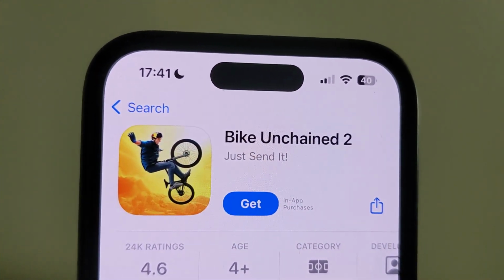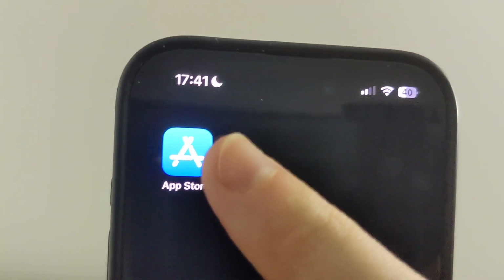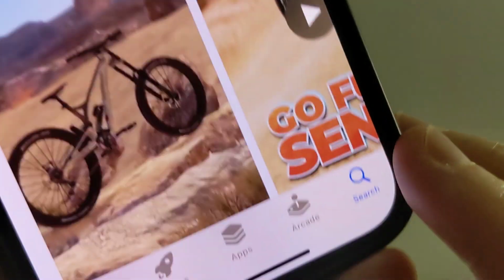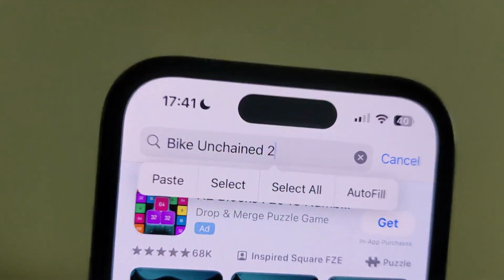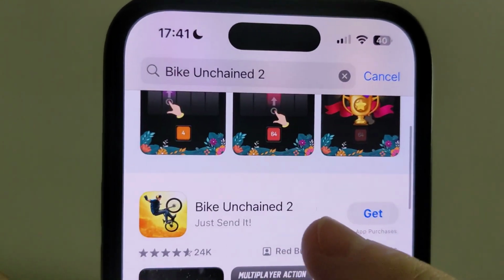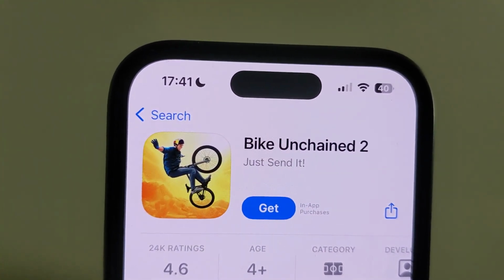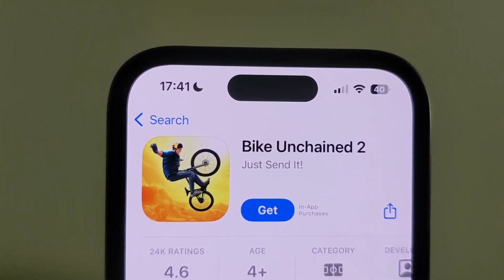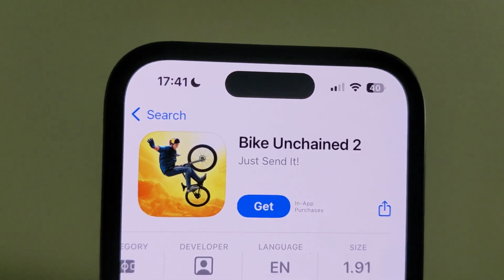How to Download Bike Unchained 2 on iPhone iOS, App Store, Android, Play Market